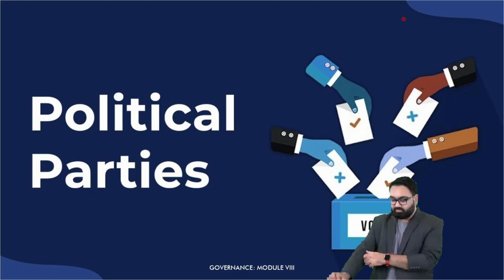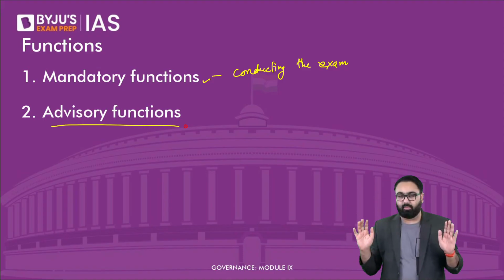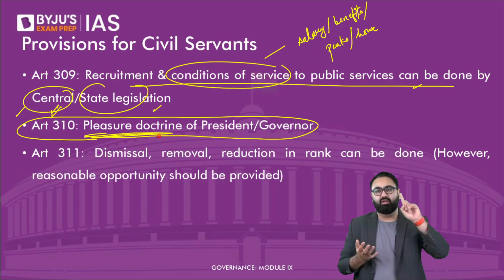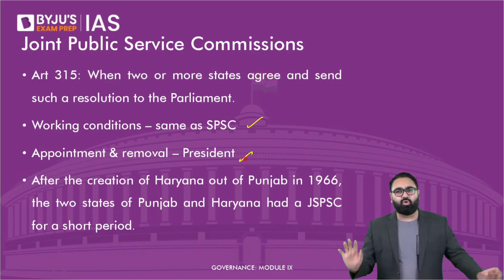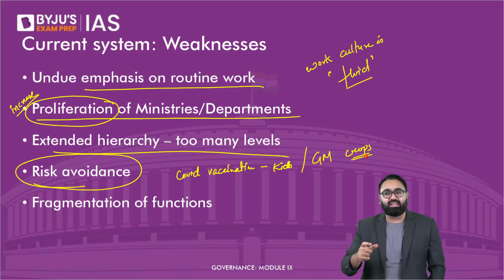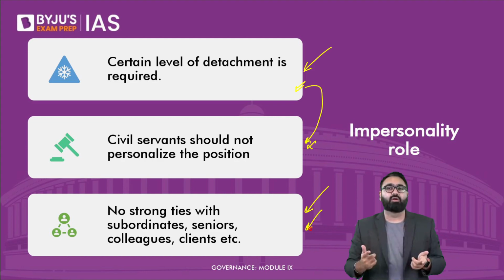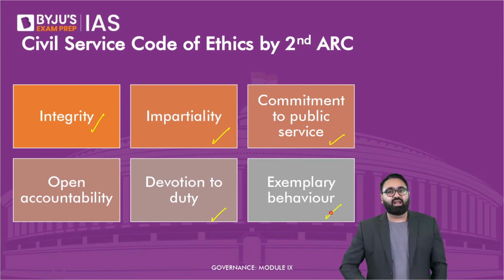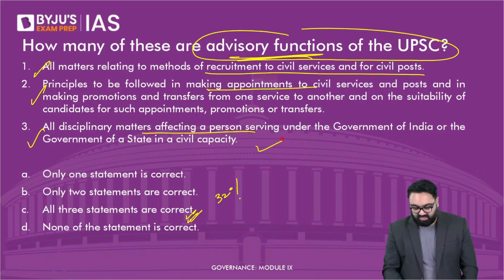Governance Lecture 9